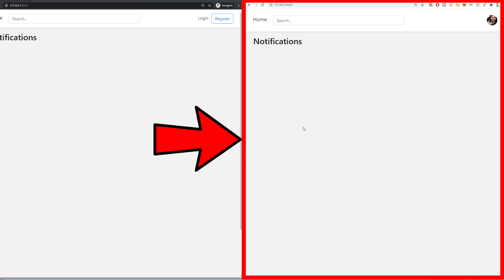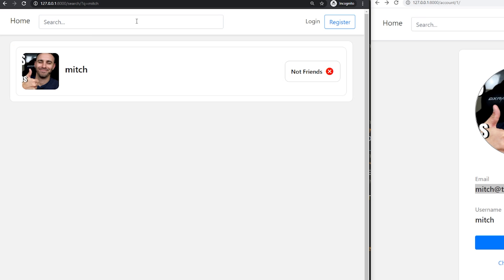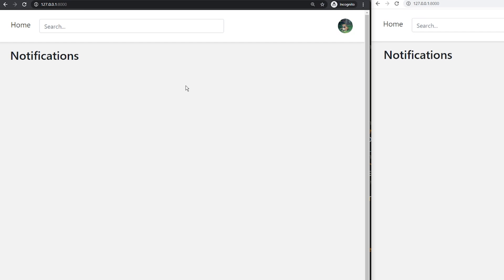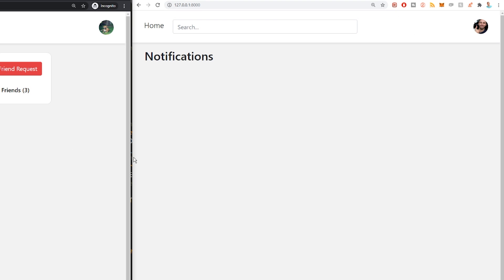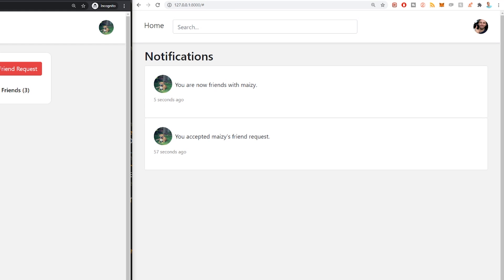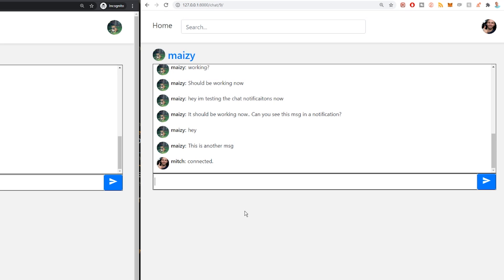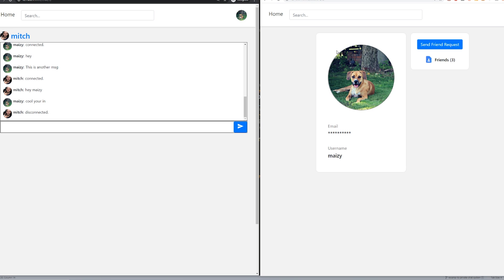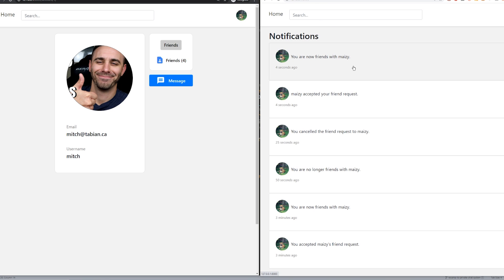How I'm building a real-time chat website with django (VLOG)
My next course will be on the following topics:
1) Real-time chat website with Django (python) and sockets (django channels)
2) REST API to communicate with the server from client (authentication and user interactions / friend requests)
3) Android app that communicates with the server through REST API and sockets
4) Push Notifications for the app